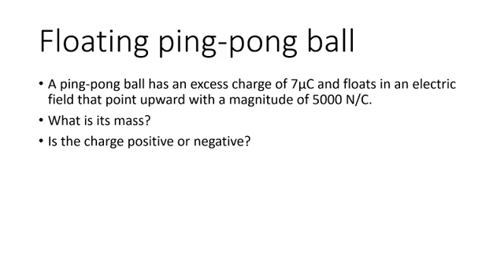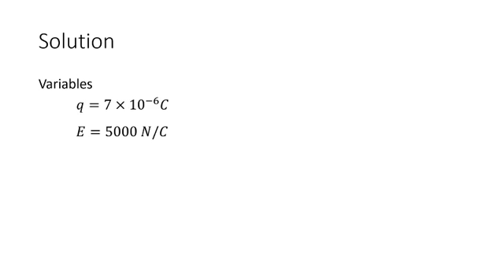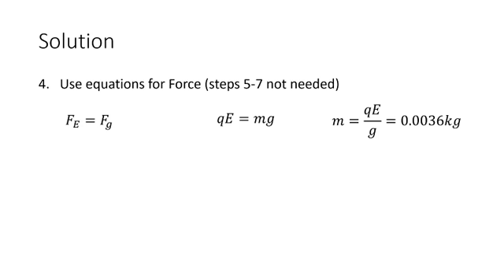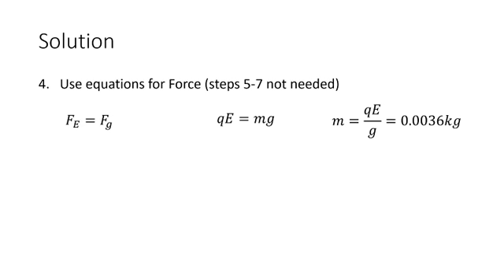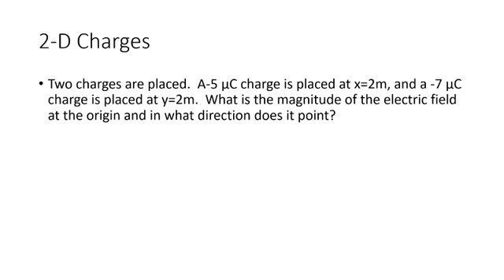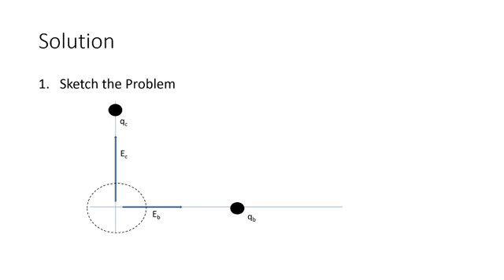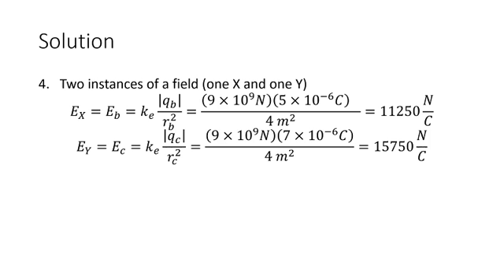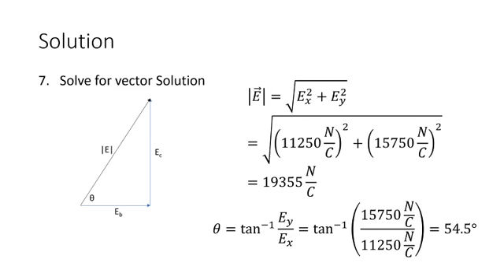Practice Problems Unit 10 - part b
Electric Field Example Problems